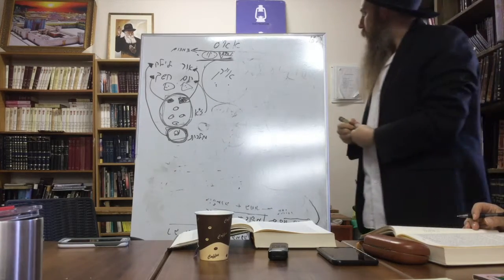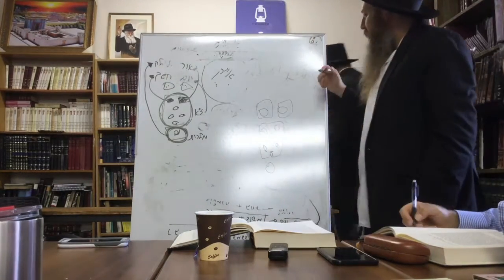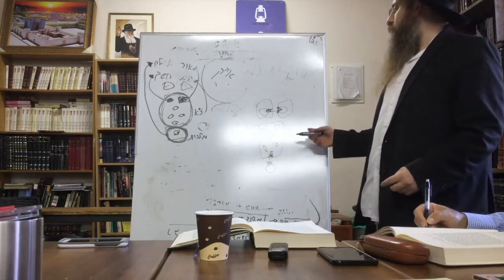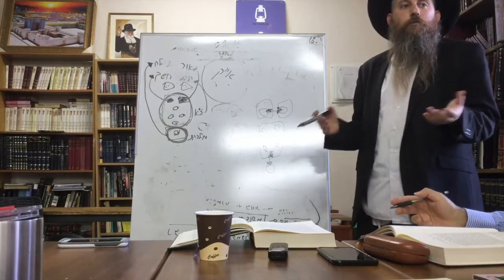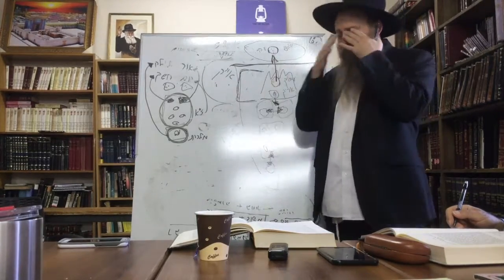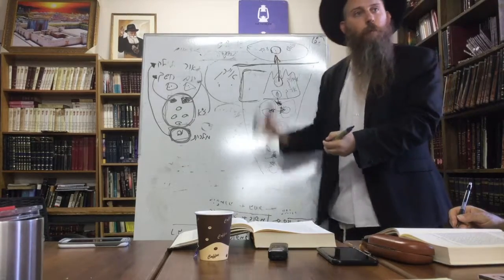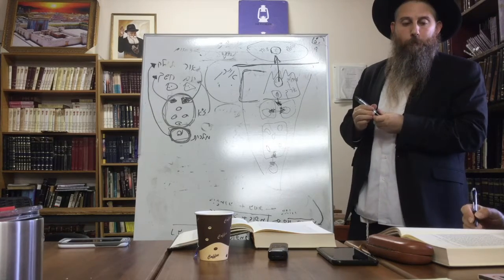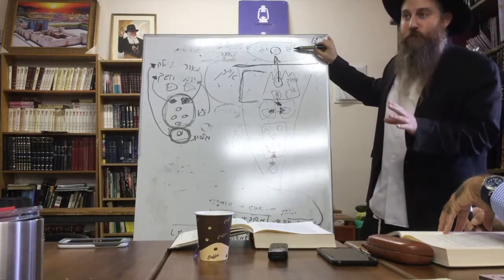Rabbi Pasternak Chassidus 0028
Chassidus with Rabbi Shalom Pasternak at Yeshiva Temimei Darech in Tzfat Israel "The Way Inside"